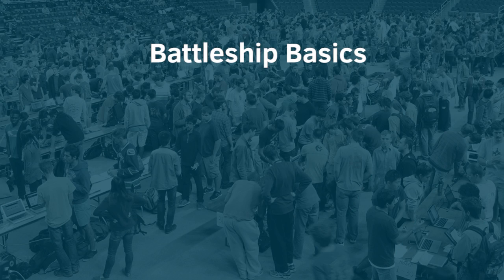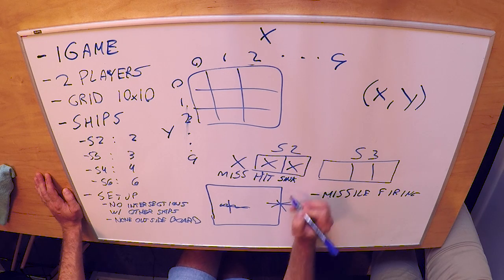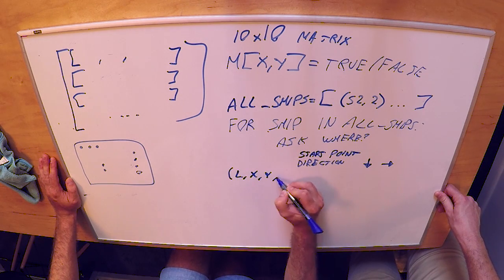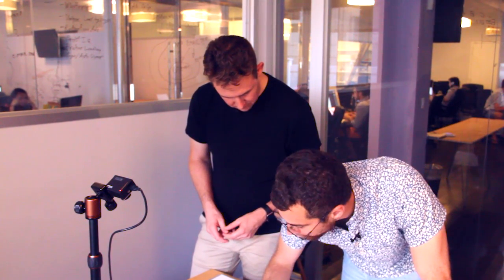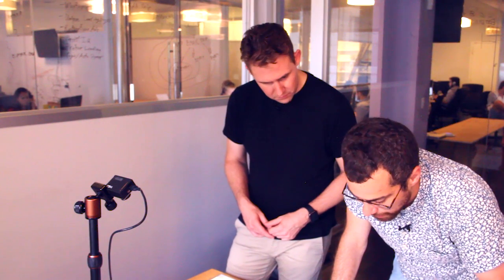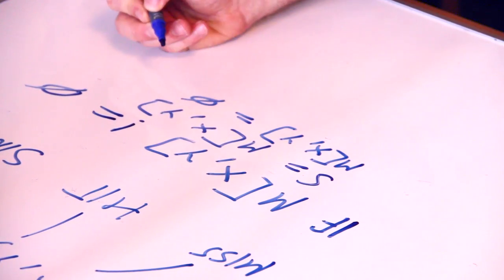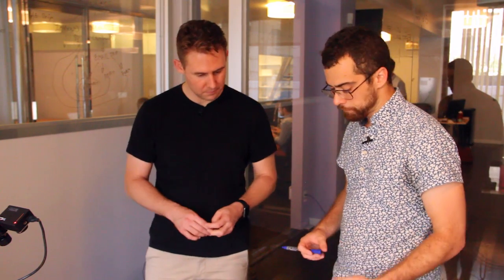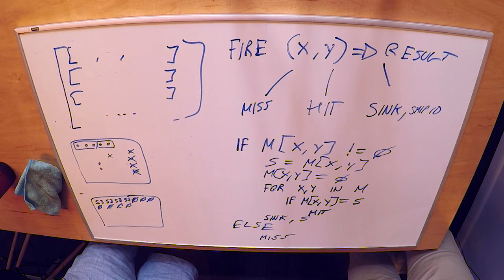How to solve the battleship interview question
Last week's episode about technical interviews was a hit, so we asked Kevin from Metric Collective to show us how to solve a common interview question. He suggested one of his favorites: how to program the classic board game Battleship.

There are three parts to the solution: rules & assumptions, setup (placing ships on the board), and  missile firing (calculating hits). Got questions? Post them below!